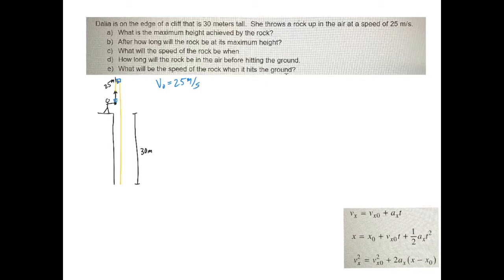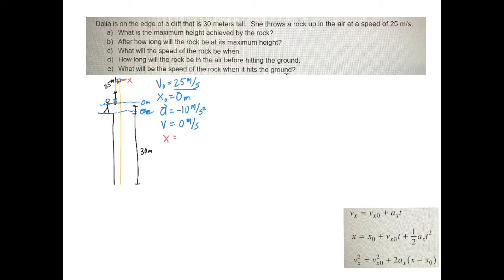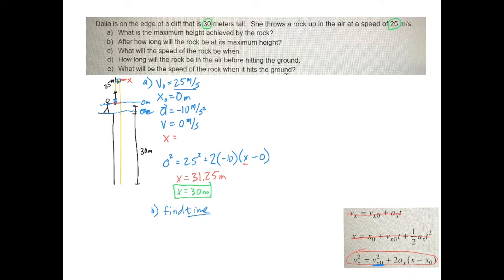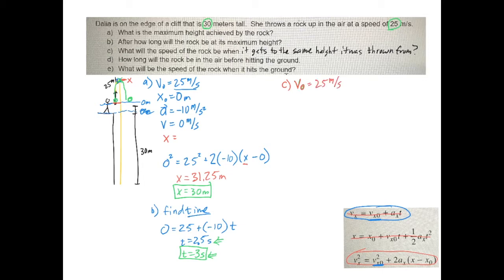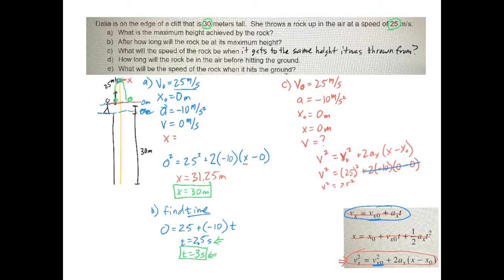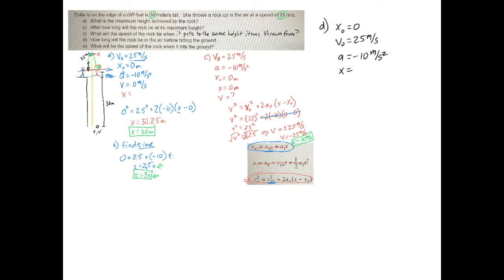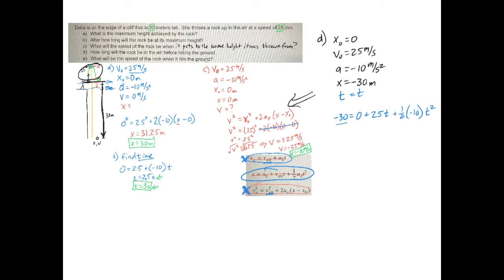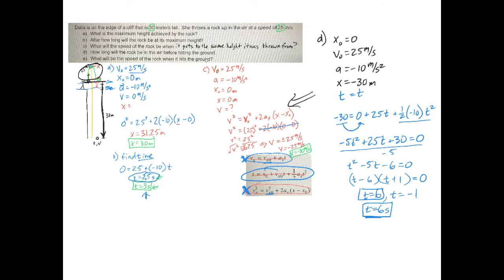Example of 1D Kinematics - Free fall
An example of how to use the Kinematics equations in conjunction with a "real-world" scenario in free-fall (meaning gravity is the only force in play).  The video teaches how to identify information in the problem, as well as how to apply to the "initial" and "final" conditions to several different situations.  Also how to determine which formula to use.